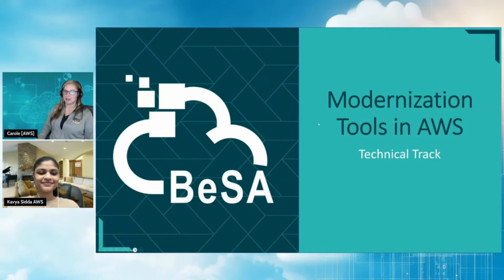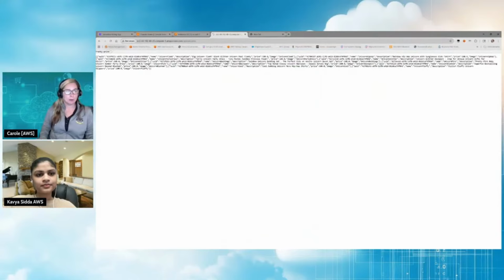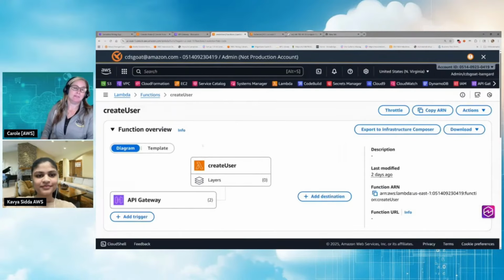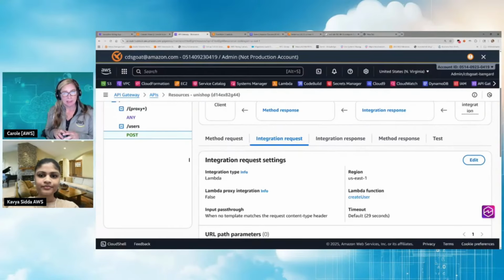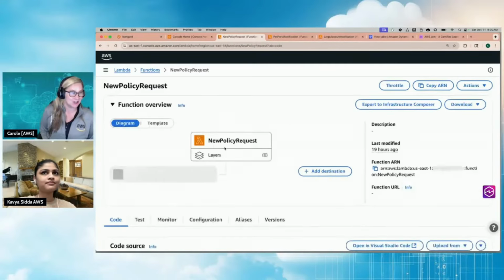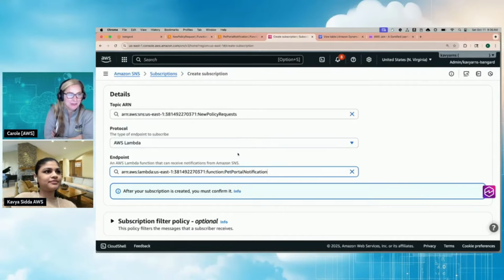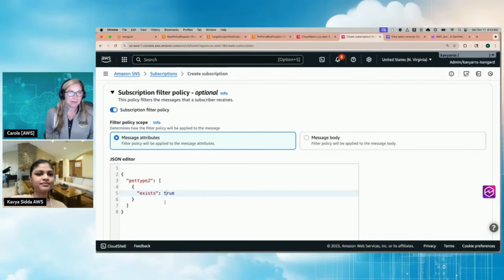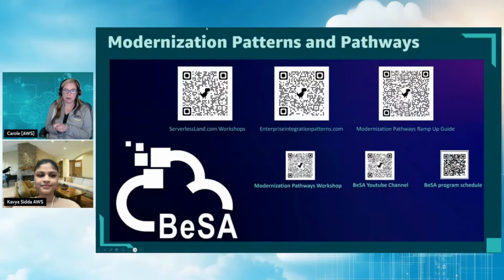AWS Modernization Services and Tools Explained | BeSA Cloud Academy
In this video, we dive deep into Strangler Fig Architecture, Pan-Sub Fan-Out Architecture, and other essential modernization patterns. We also walk you through a live demo showcasing how these architectures work in real-world AWS environments, along with best practices to ensure a smooth migration and modernization process.

This video is part of our BeSA Program, where we help you become a better solution architect by providing you with valuable insights, tips, and best practices from industry professionals.

We hope you enjoy this video and find it useful. We would love to hear your feedback and questions.